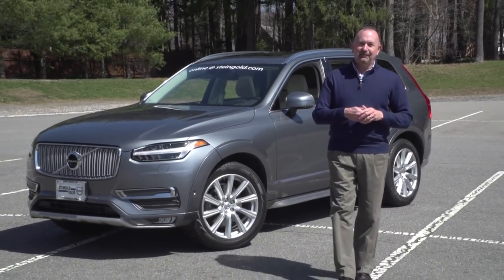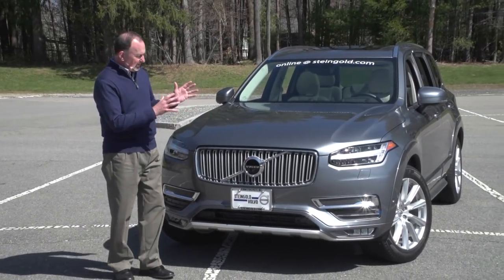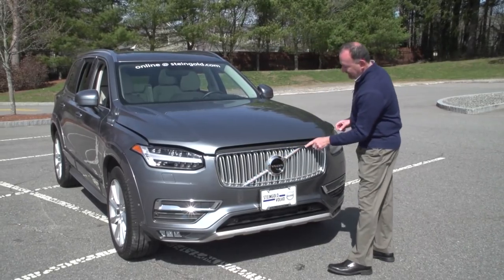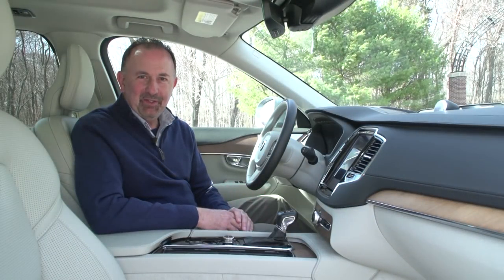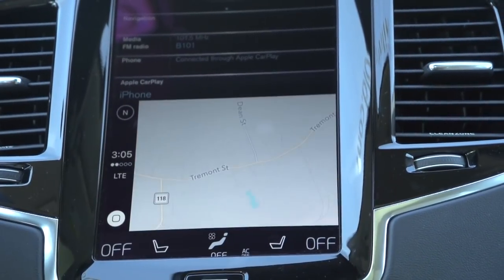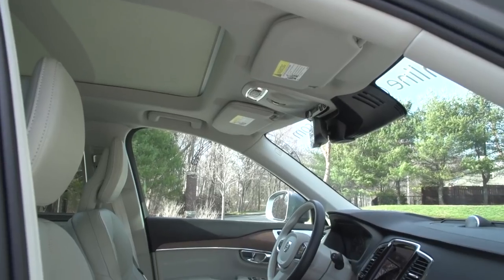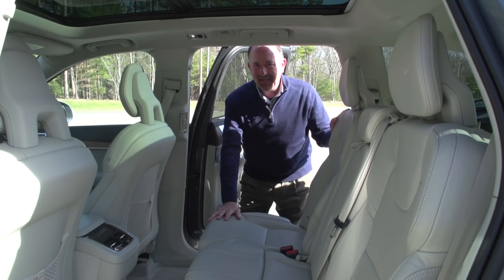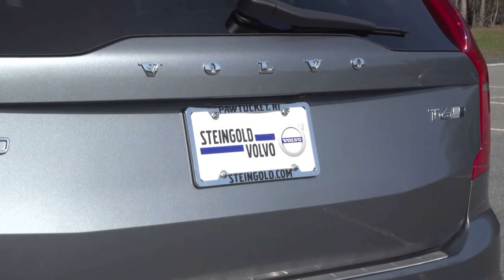2016 Volvo XC90 at Steingold Volvo